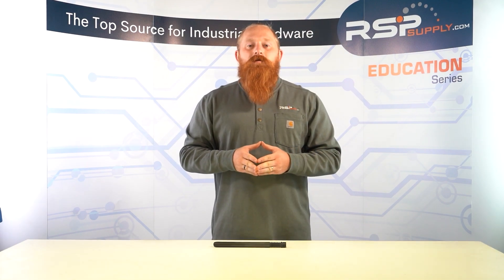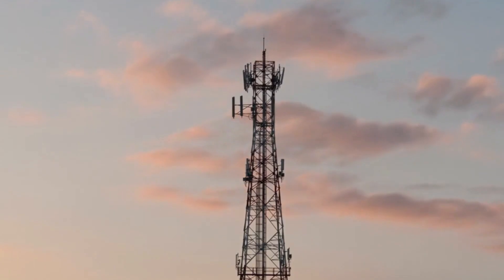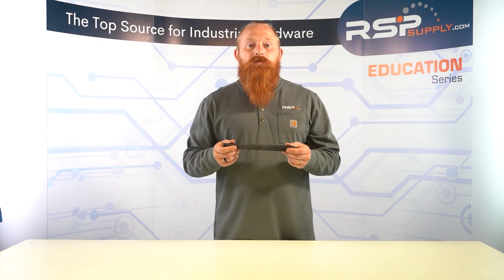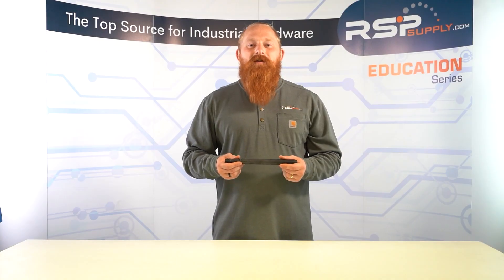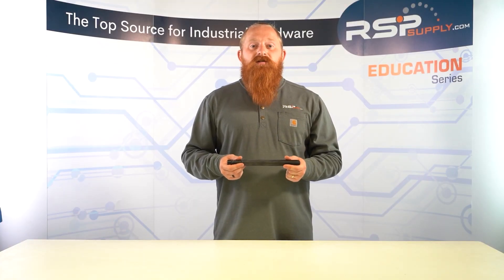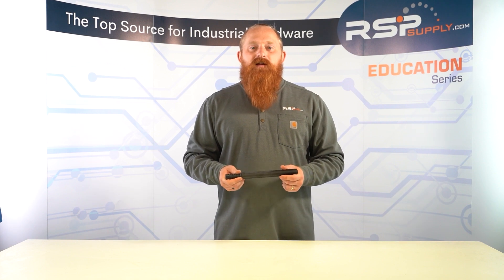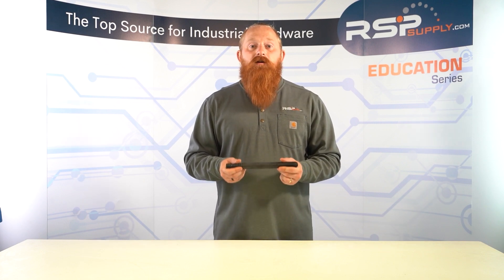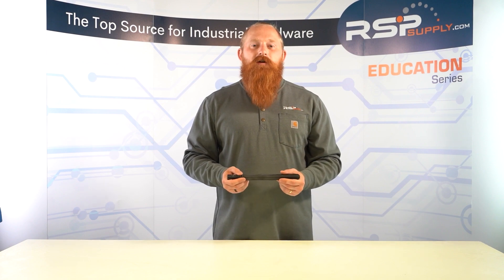The Basics of Cellular Antennas